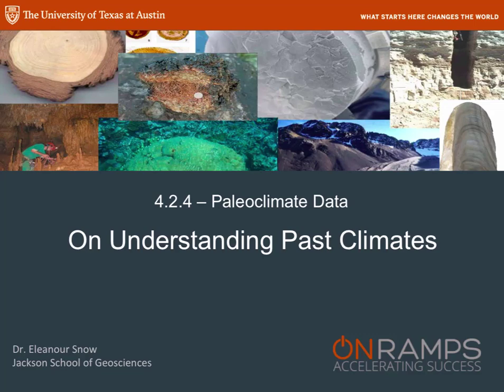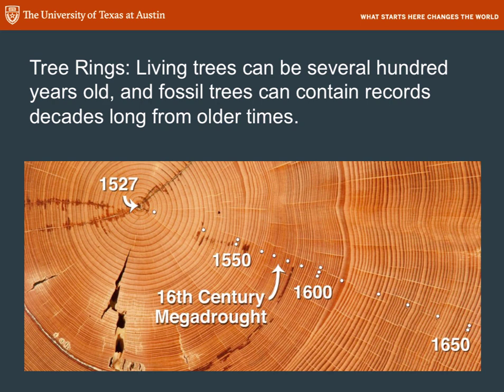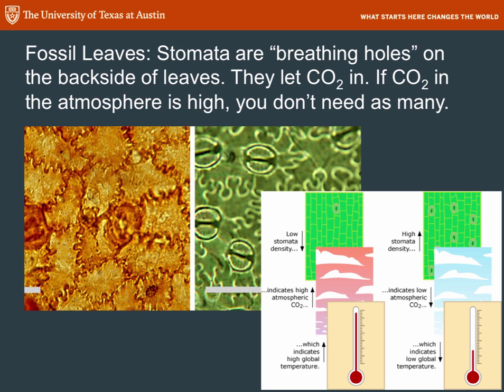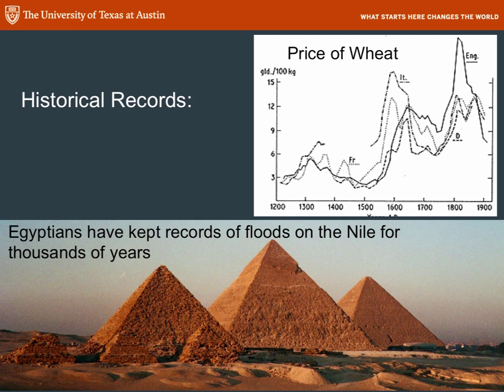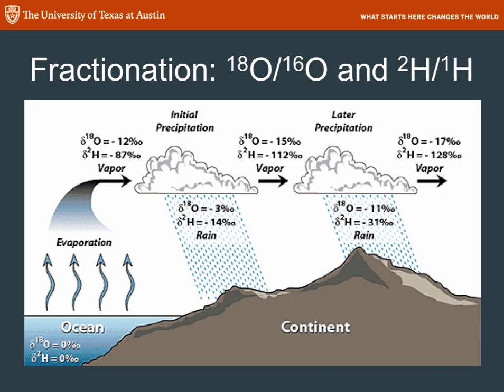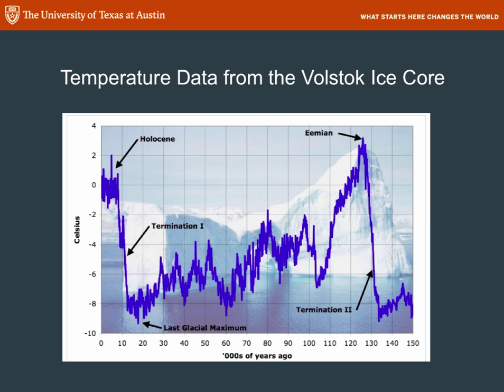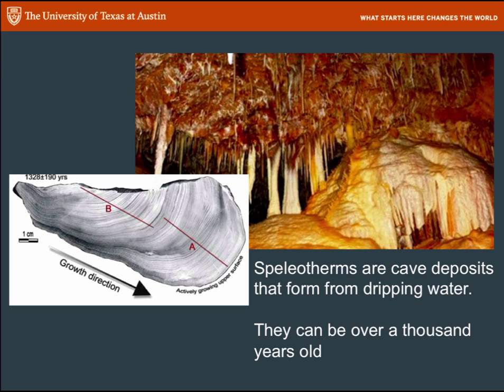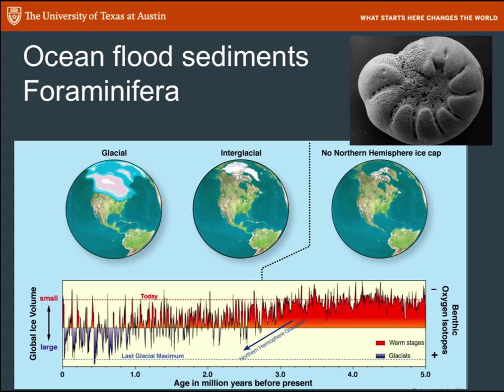4 2 4 Paleoclimate Indicators